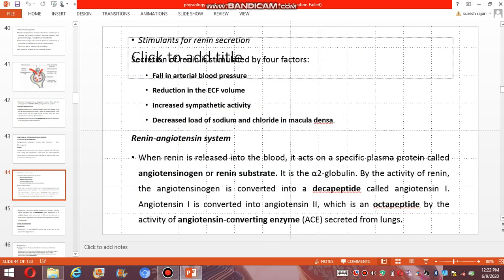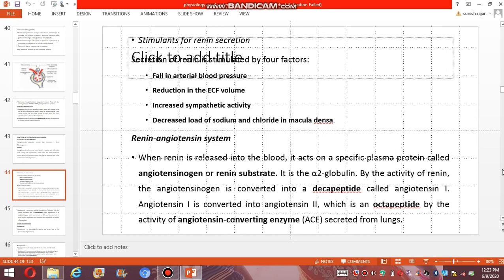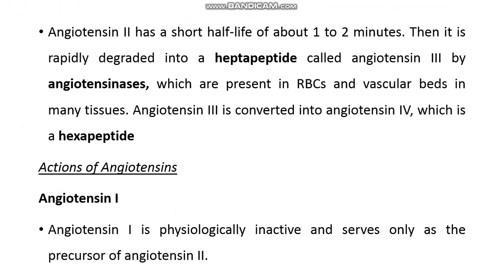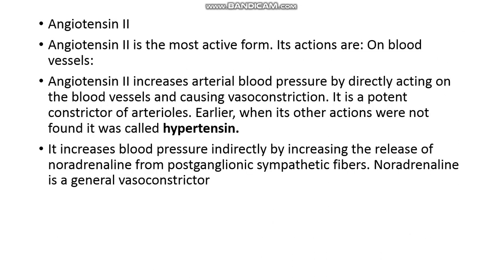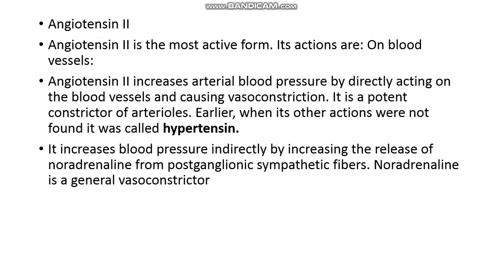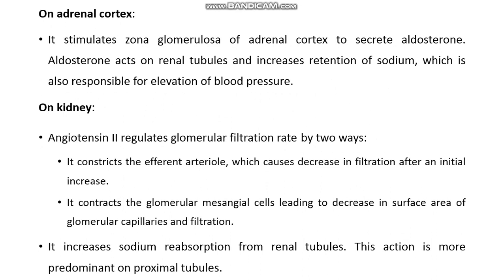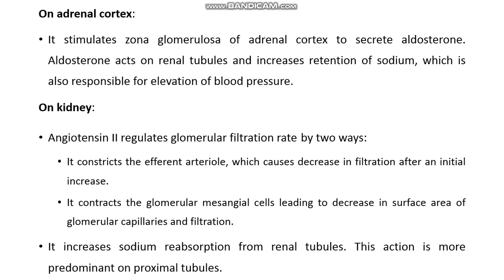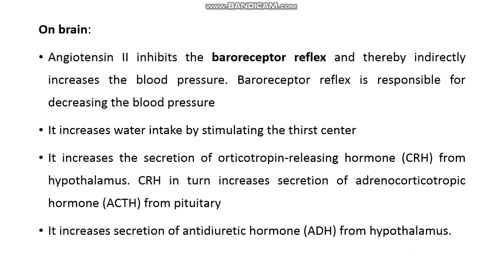JGA part 2